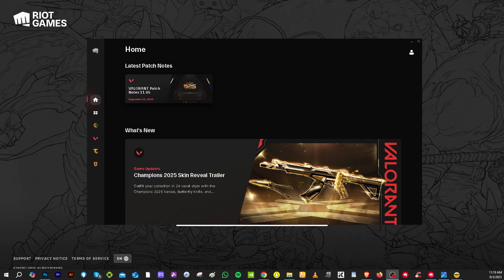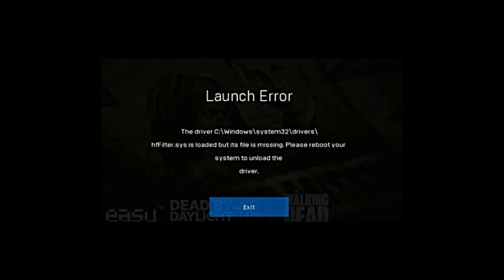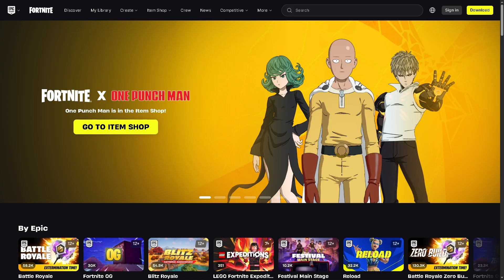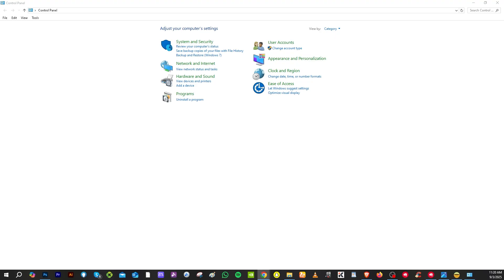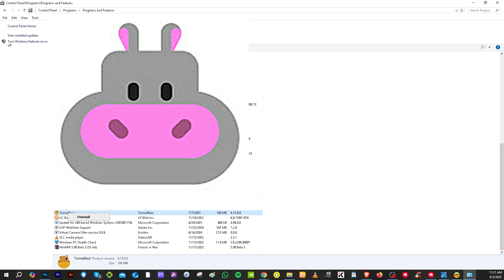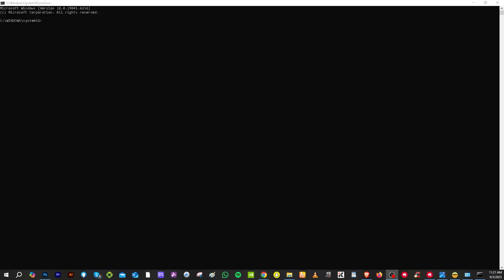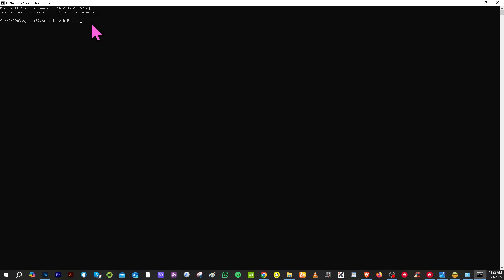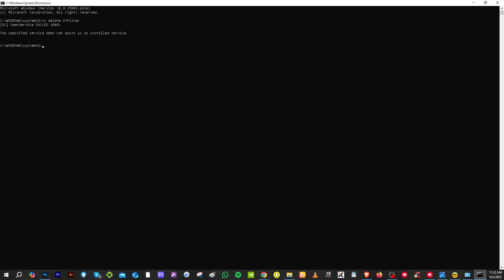FIX: hfFilter.sys error | File is Loading but it's File is Missing (Windows)